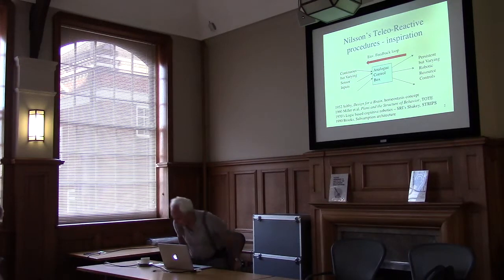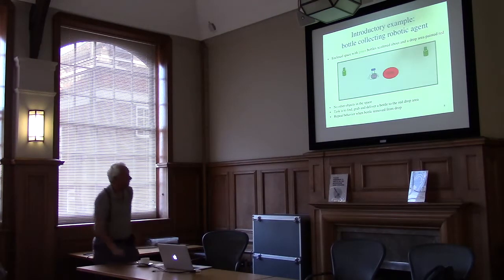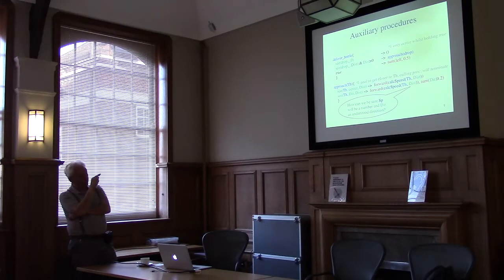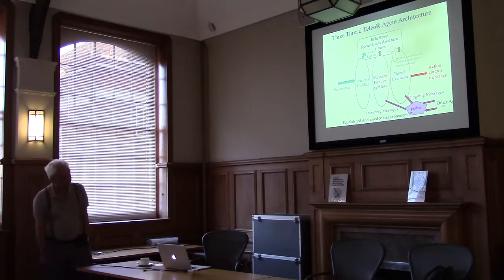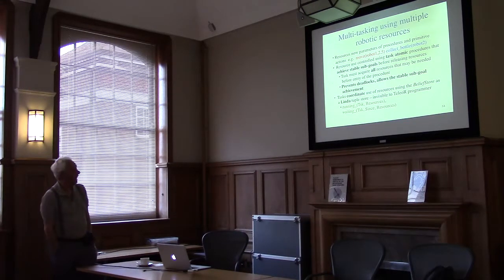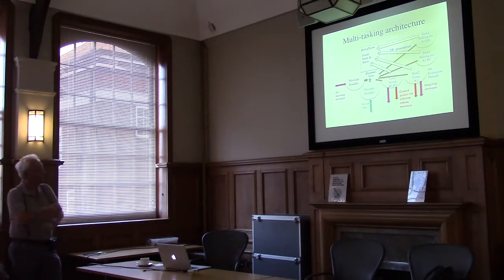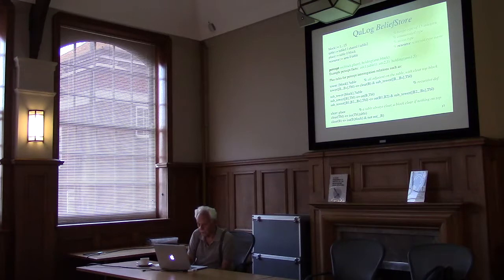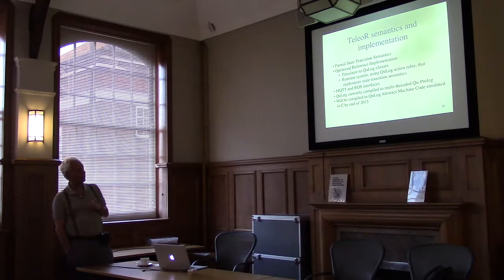School of Science & Technology Seminar 28/01/2015, Part I